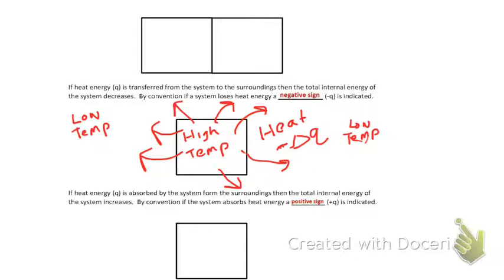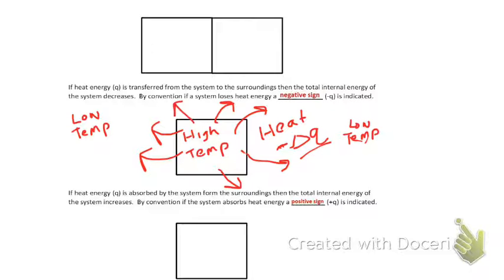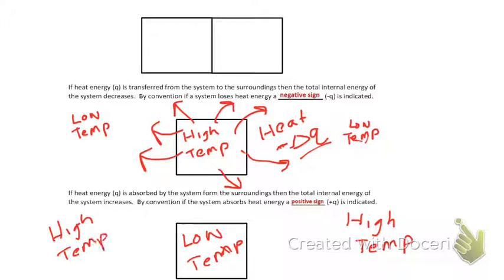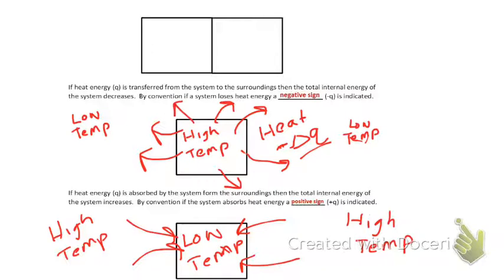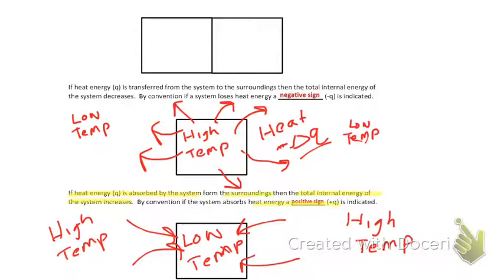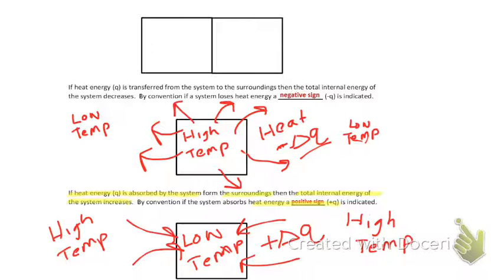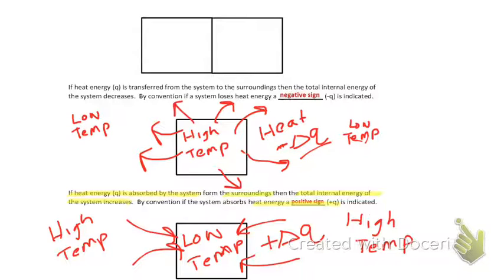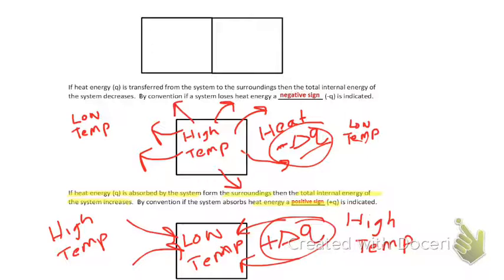Lesson 1 Part 2: Energy